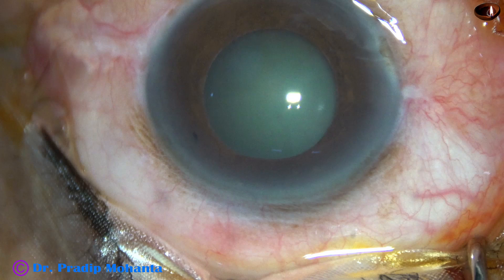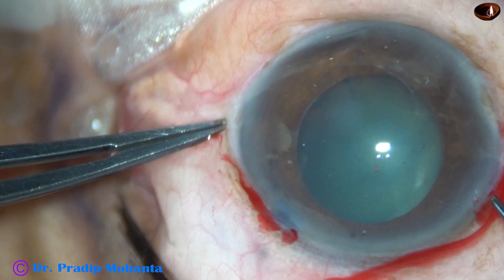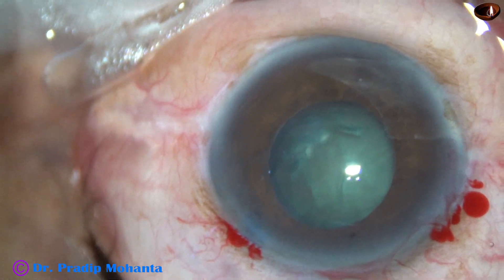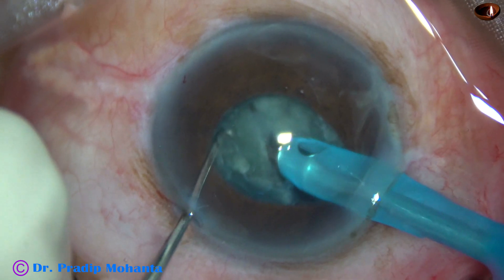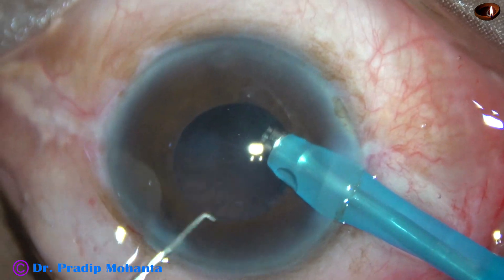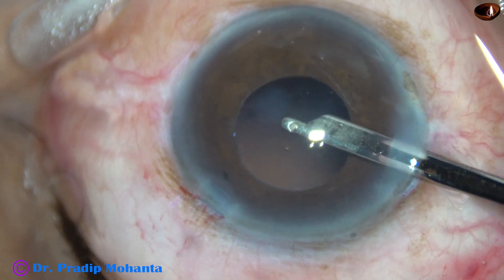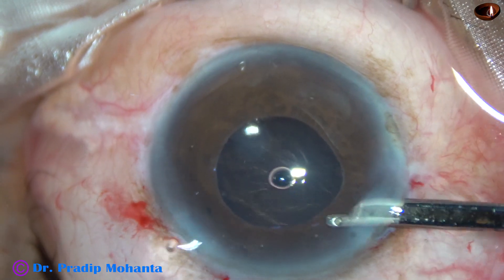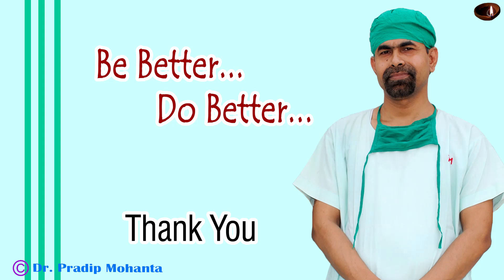Management of a Cataract with PXF and weak zonule : Pradip Mohanta, India, 20th October, 2020